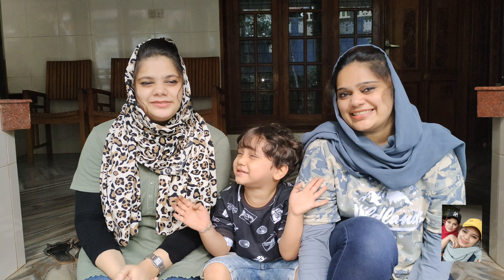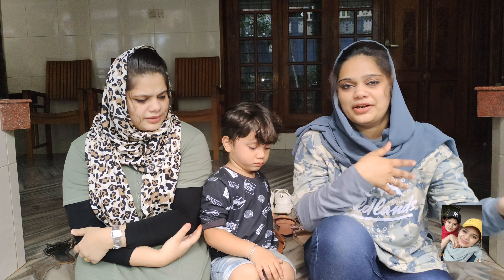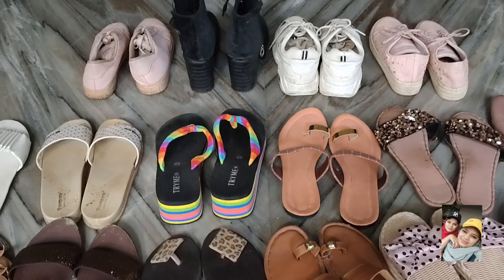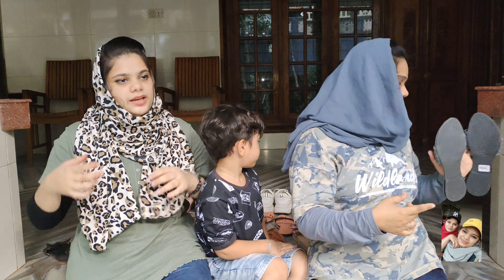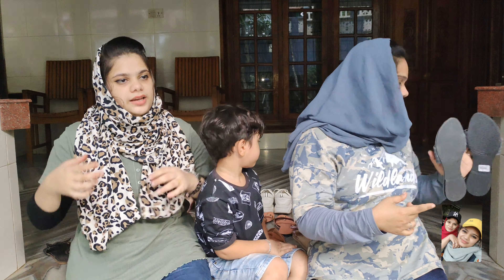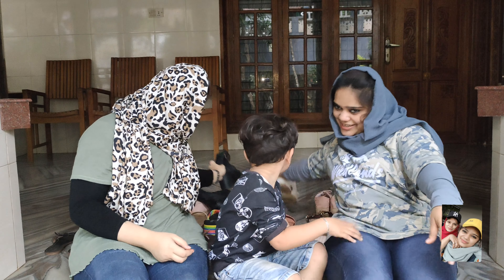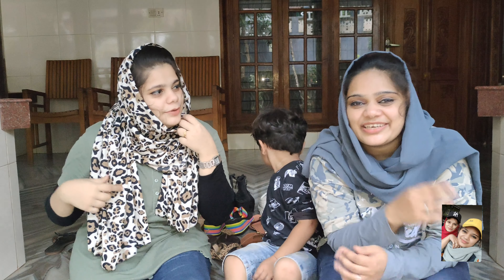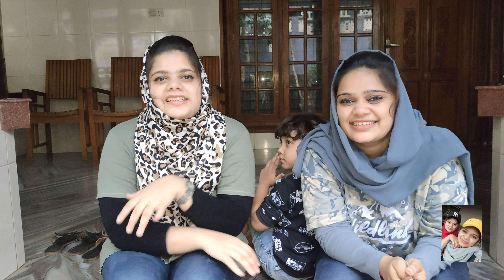ഒരു footwear Shop തുറന്നാലോ Our Footwear Collections👠| Flats👡Heels👢Shoes | The Weird Sisters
BGM from : @audiolibrary_